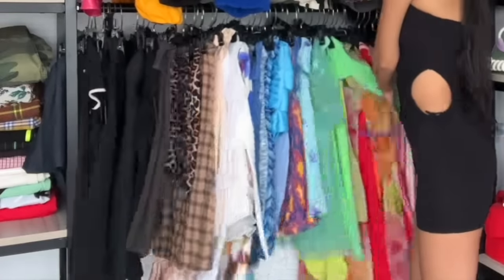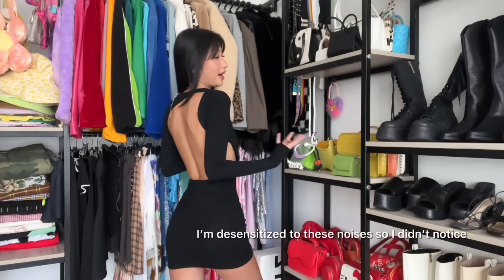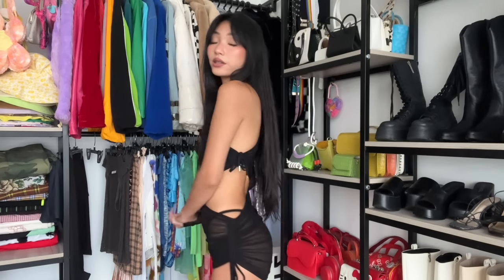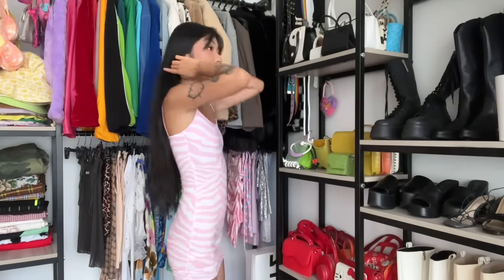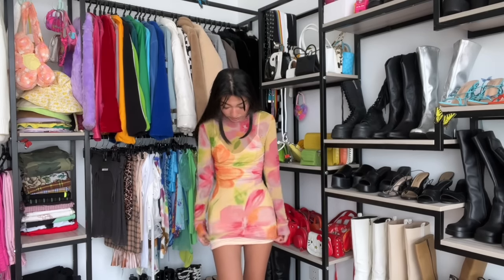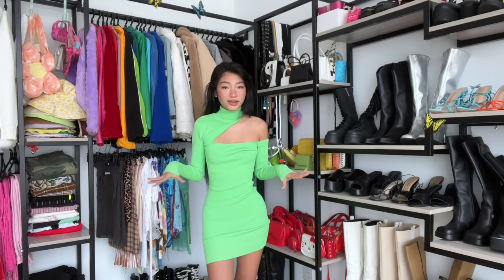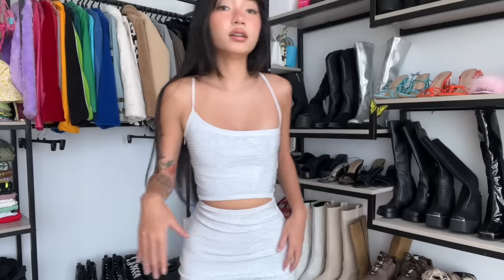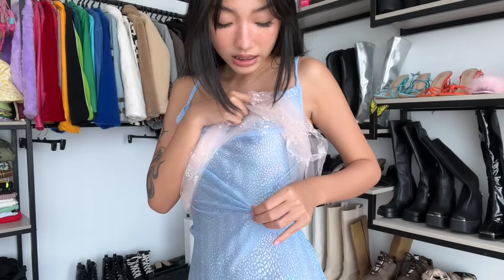Trying on every single dress I own ✨ Part 1 💕